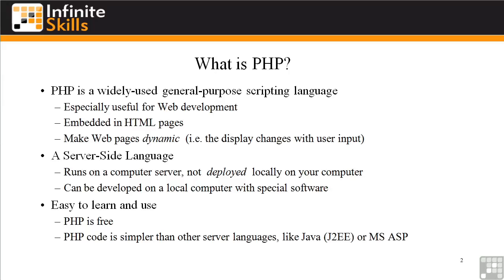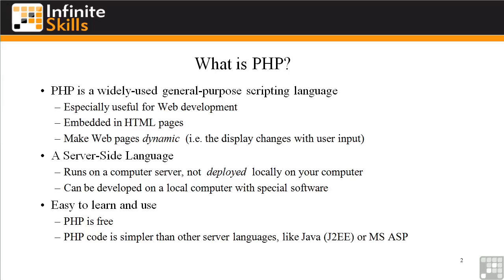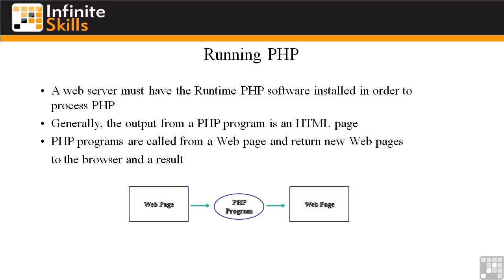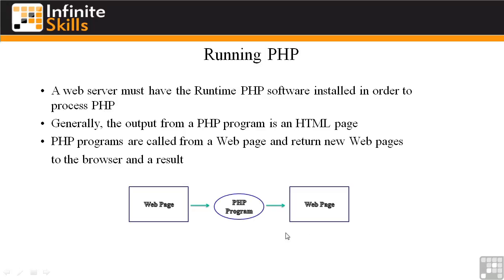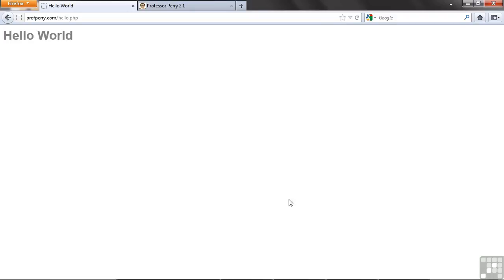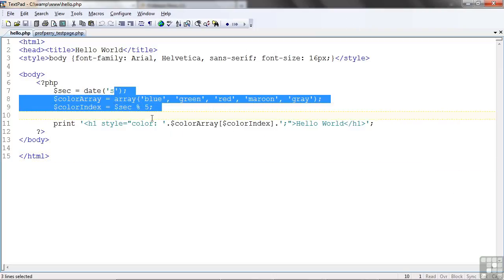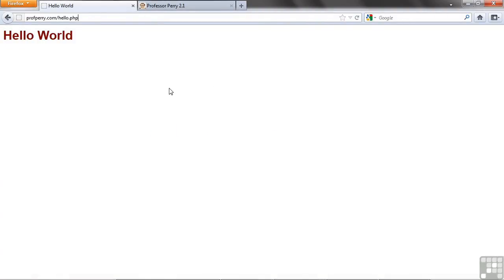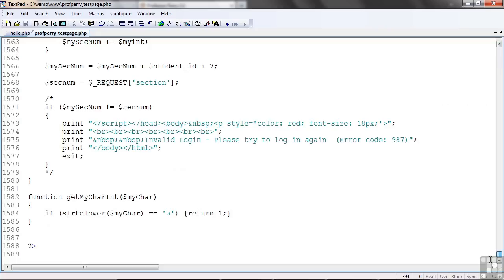0101 What Is PHP